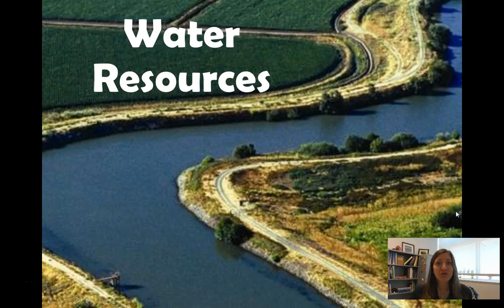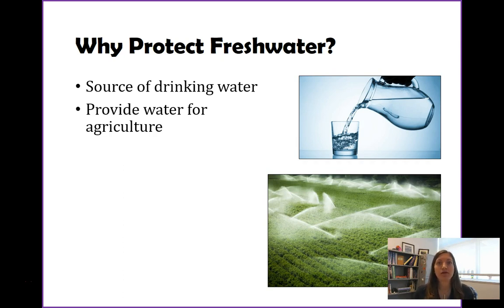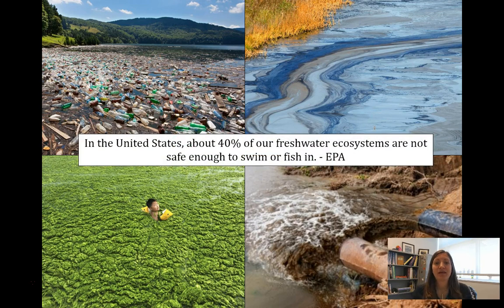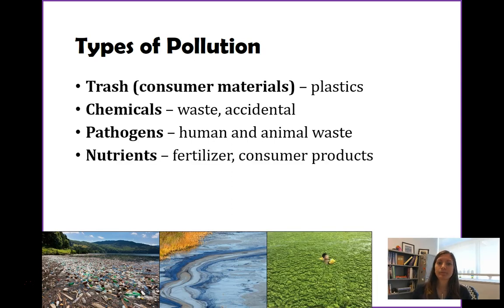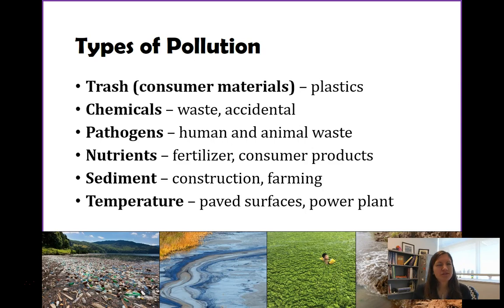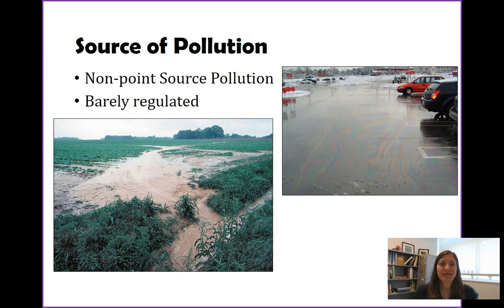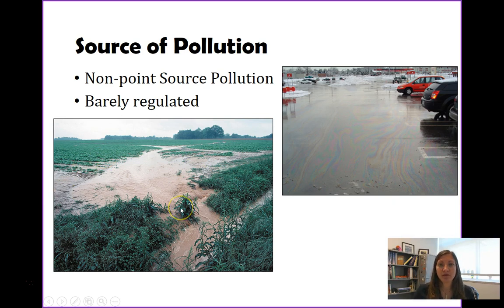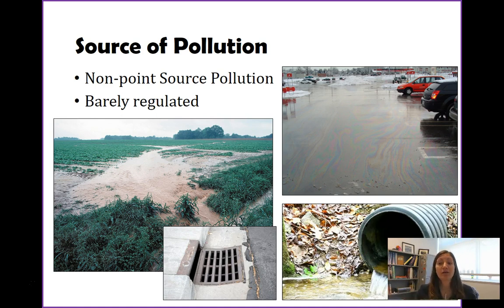Water Resources - Part 1